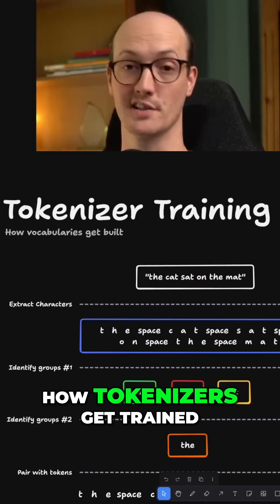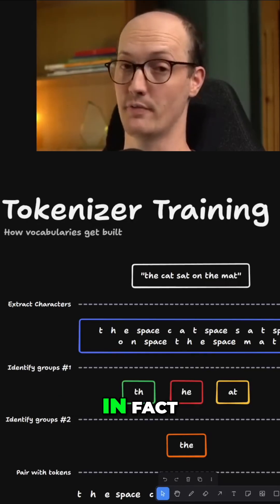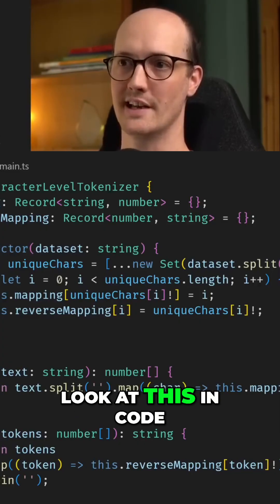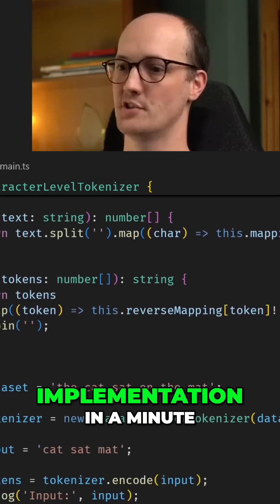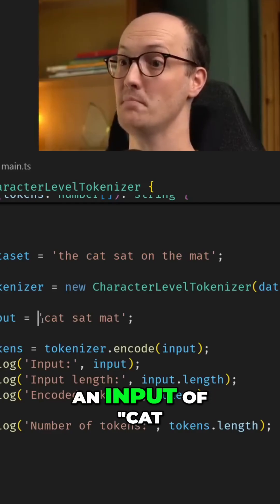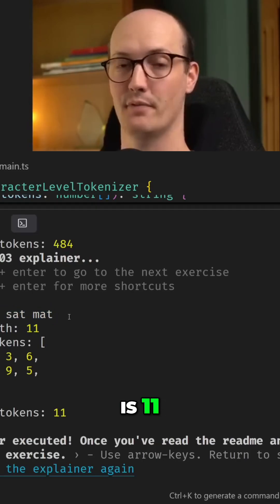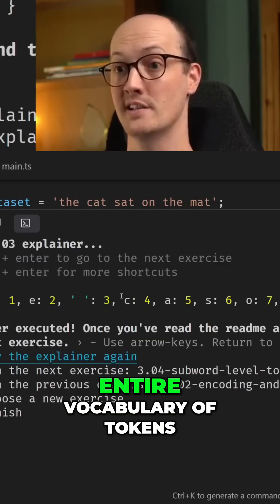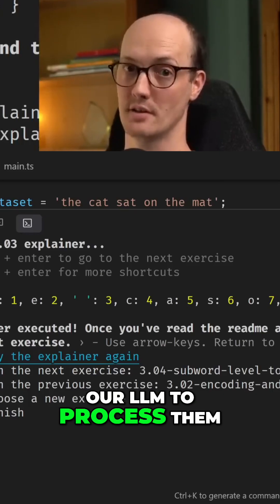Tokenizers Explained: How LLMs Turn Text into Data?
Discover token differences among model providers. This video breaks down the tokenizer training process and why vocabulary size matters for model performance.